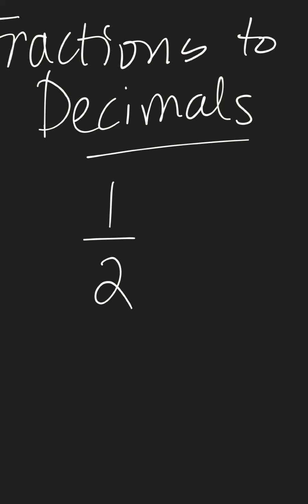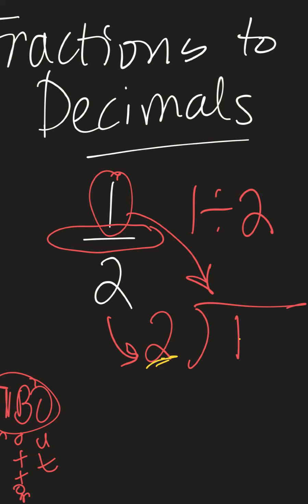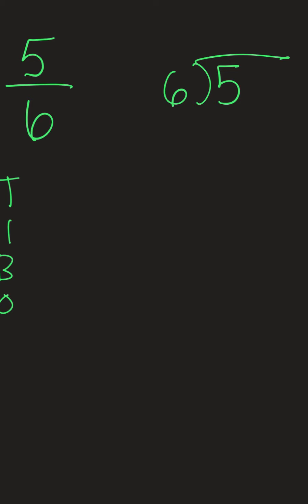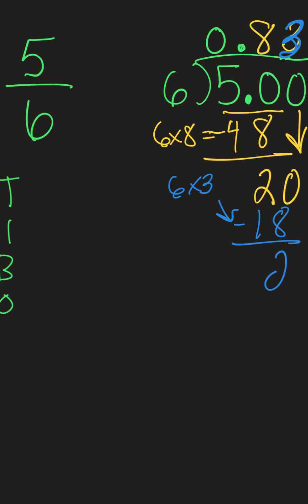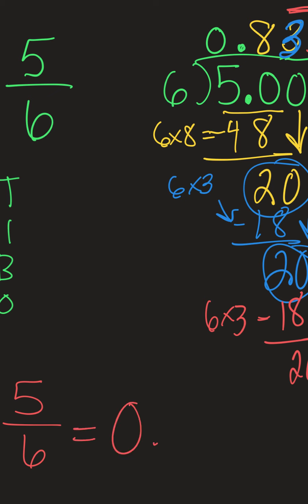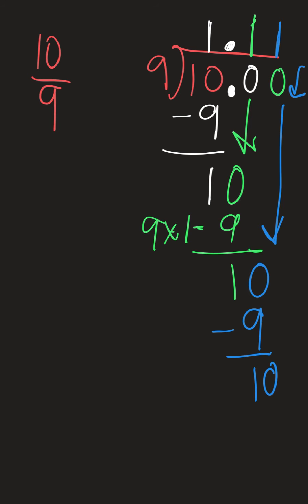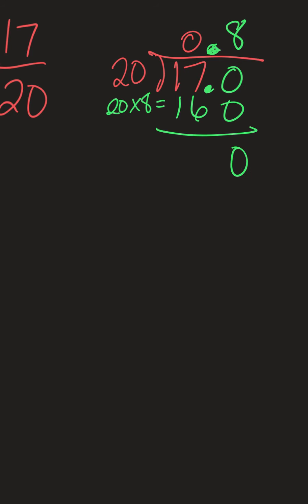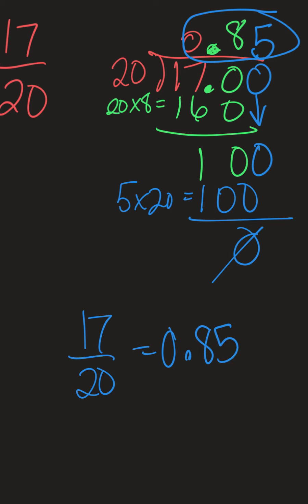Fractions to Decimals.mp4